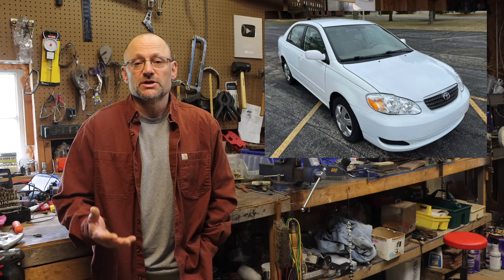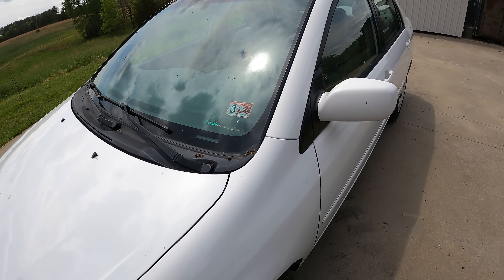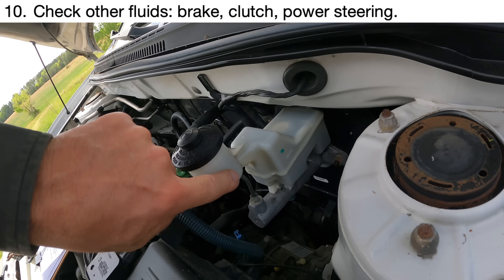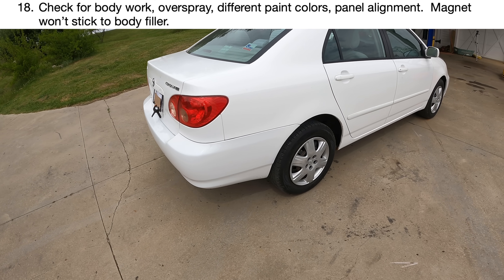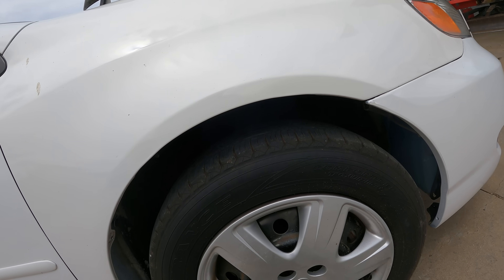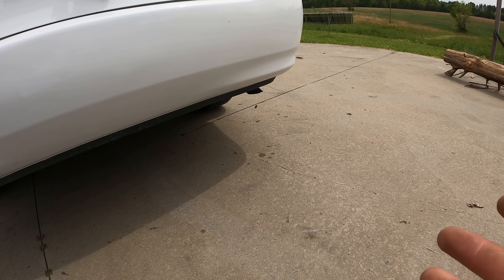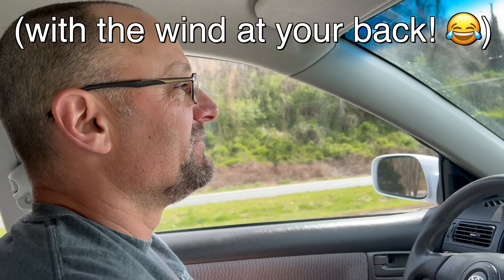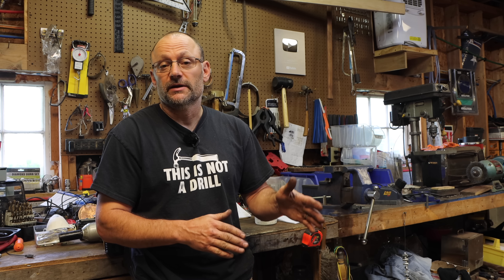Giving Away A Car To A Worthy High School Graduate.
The checklist is free for anybody to download, which goes through what to look for when buying a used car. In this video, I go through the checklist, buy a car, and then give it away to an 18 year old graduating high school student.  The money came from my last car giveaway when you guys donated so generously so I had enough to do a second car!  YOU GUYS ROCK!

Save 5% for yourself and also help out the channel.  Thanks!